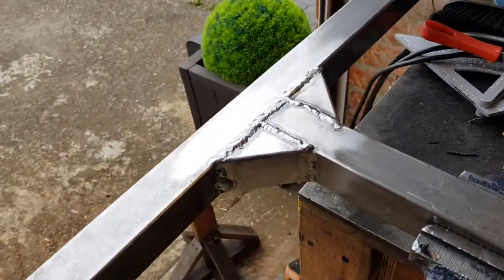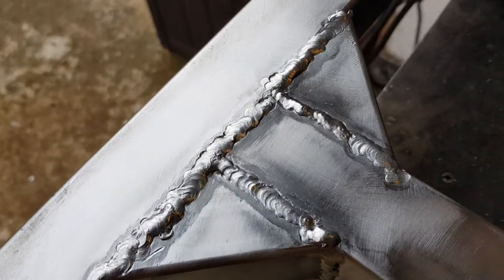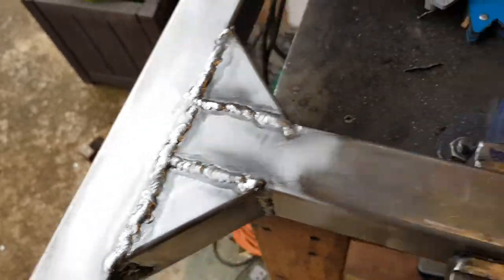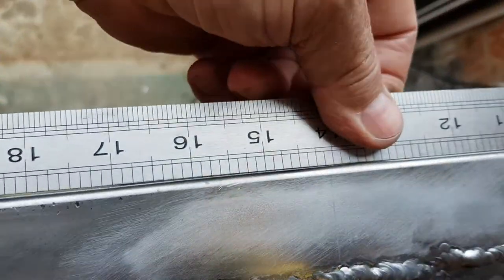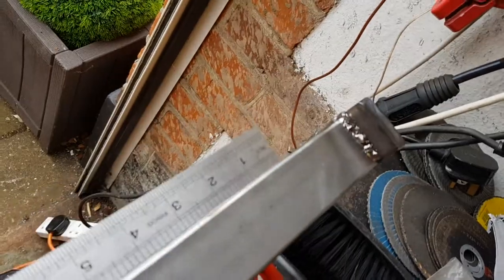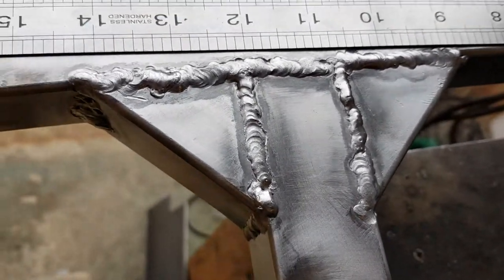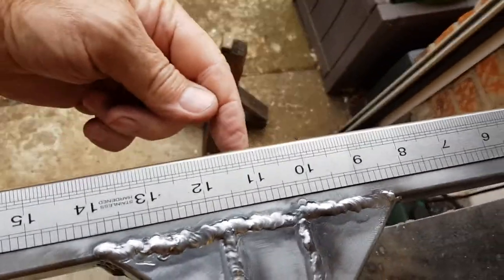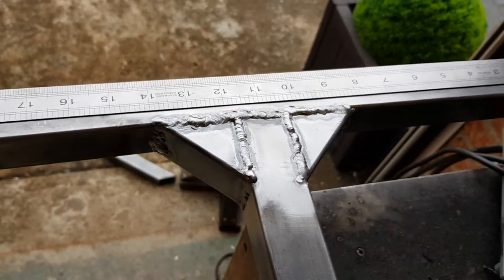Gussets anyone?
Welded the keel to the X-beam and added gussets.